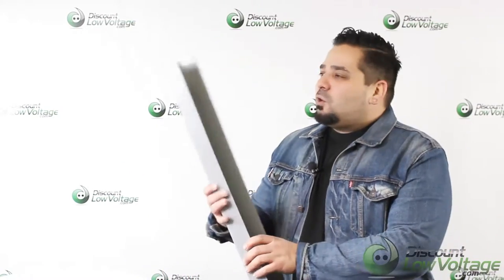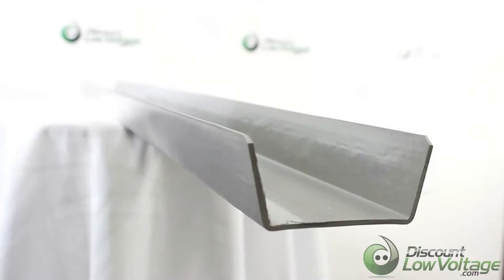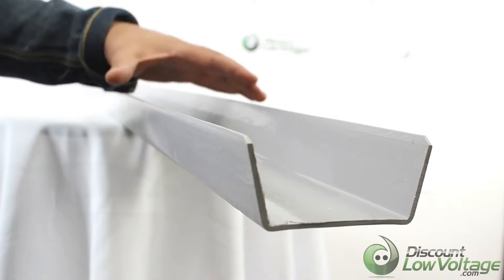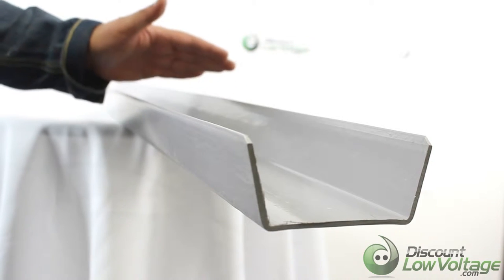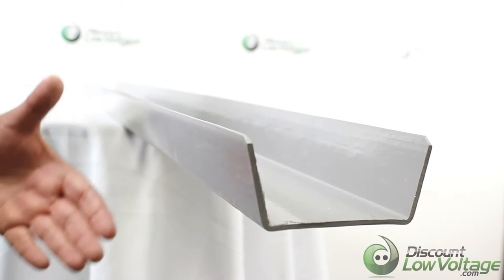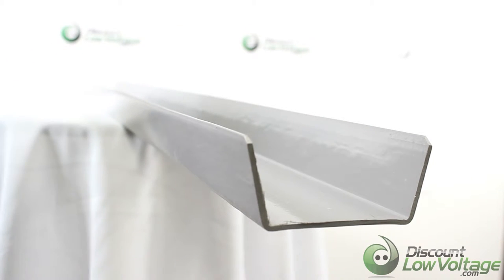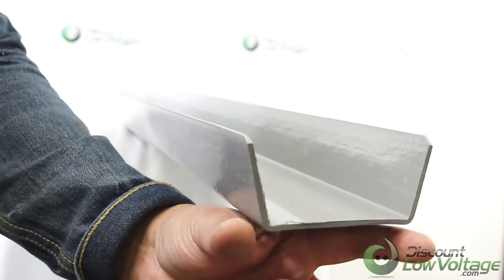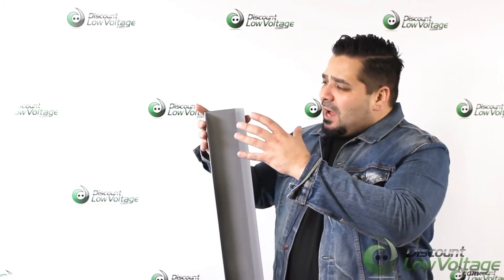Non Metallic Cable Tray | Low Voltage | Electrical | Arlington T205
Arlington’s easy-to-install, non-metallic CABLEWAY™ system is the answer to a time-saving, UL Listed cable runway support system for power and low voltage cabling. New system components make it even faster and easier to install.